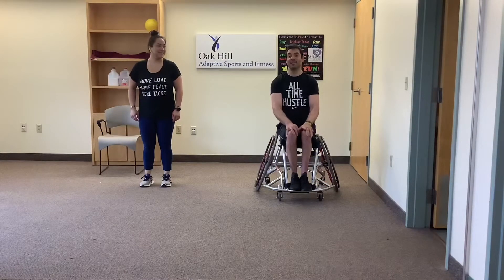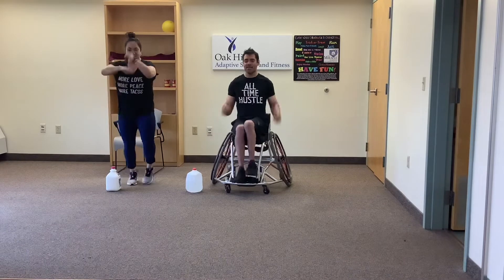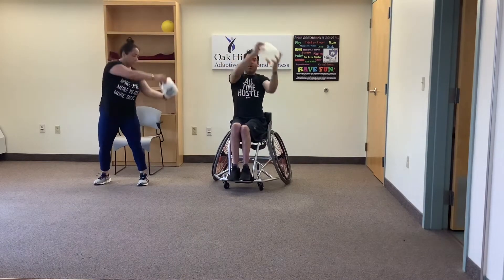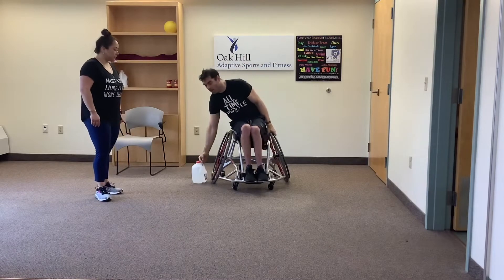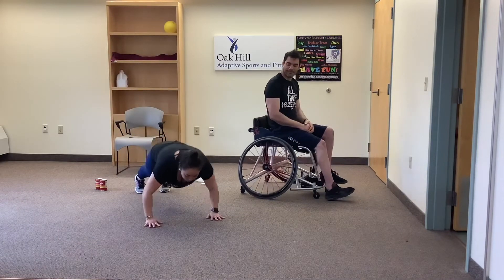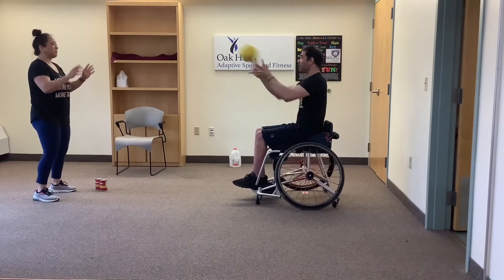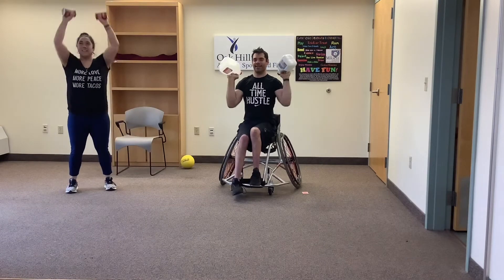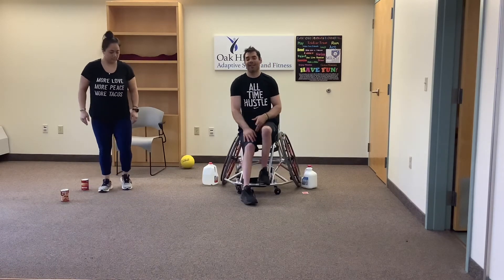Coach Paul’s Adaptive Gym Class #2